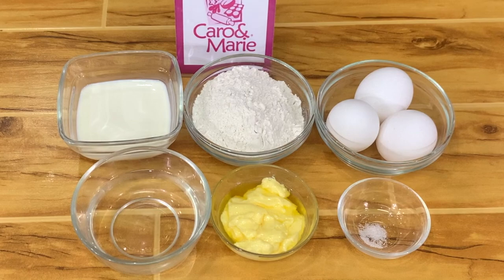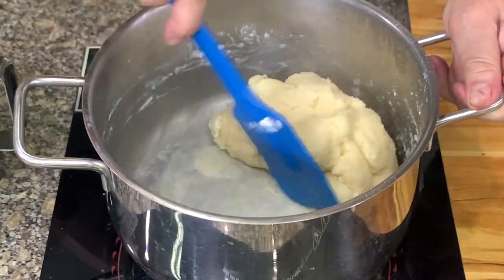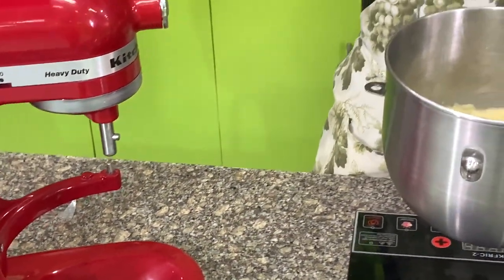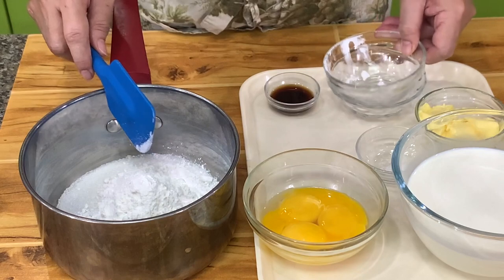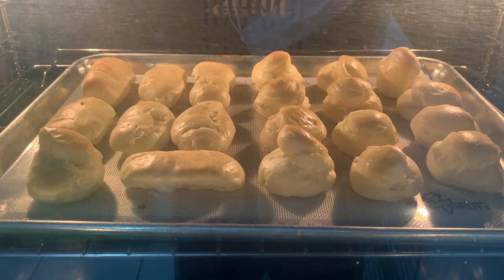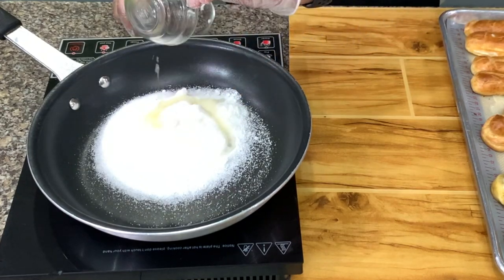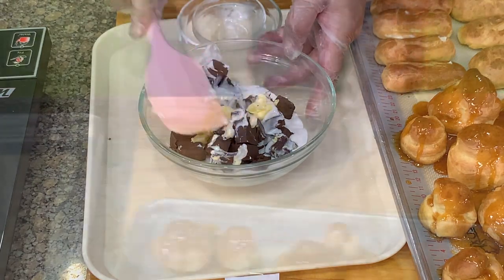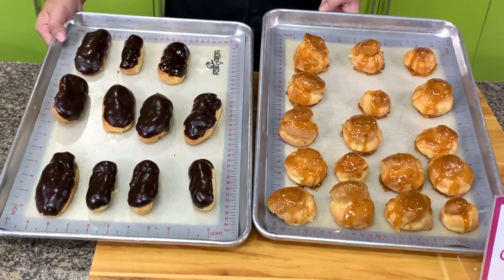Classic Cream Puffs and Eclairs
CLASSIC CREAM PUFFS AND ECLAIRS is made with a choux dough commonly known to pastry chefs as pate choux.  It has it’s origin in France. The pate choux is filled with pastry cream or custard or whipped cream to make cream puffs. Top could be decorated with sifted powdered sugar, or dipped in caramel or in chocolate.  Eclairs are pate choux which are piped into an oblong shape while the cream puffs or profiteroles are piped into rounded shapes.  You can make these big or in bite-sized pieces.  They are so heavenly!

Chef’s Notes:
Keep cream puffs and eclairs refrigerated because of the pastry cream.